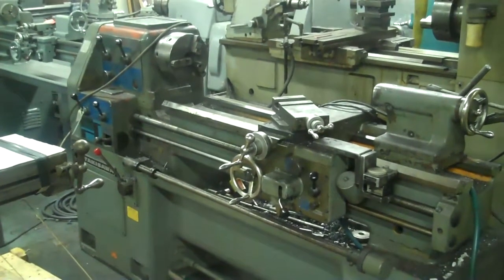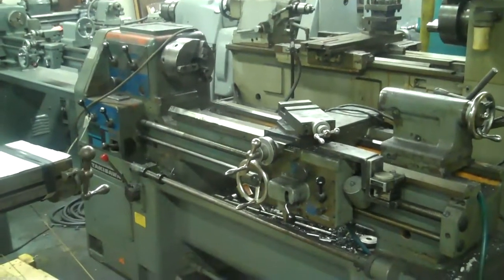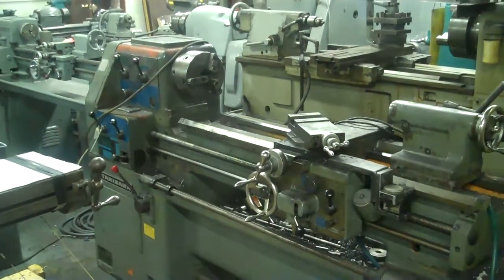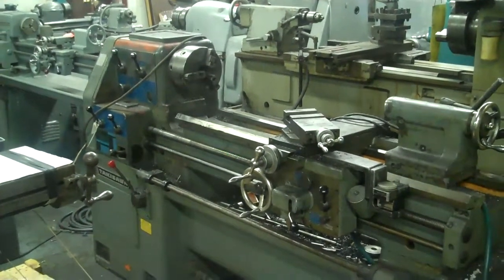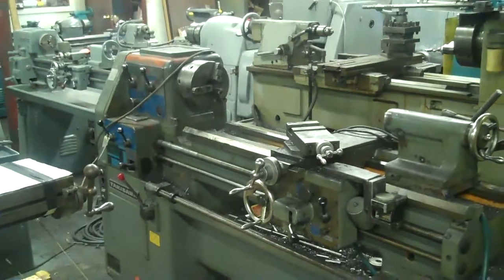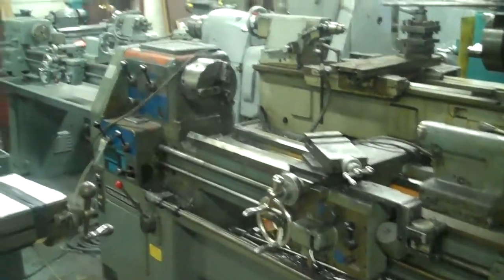Takisaw LATHE 14 X 40